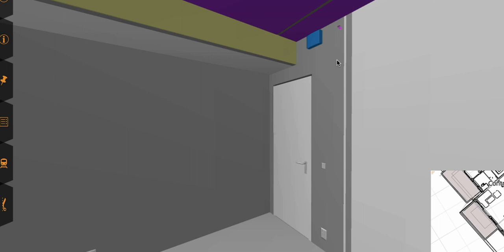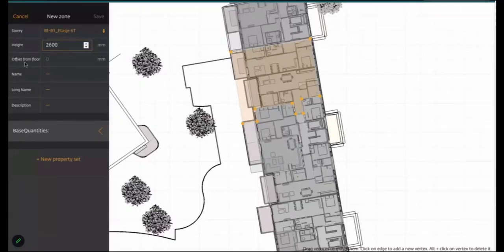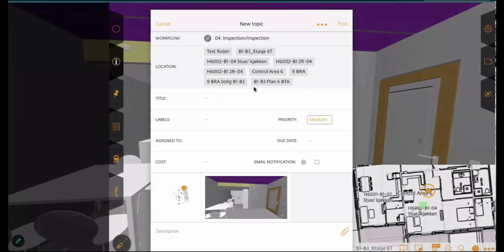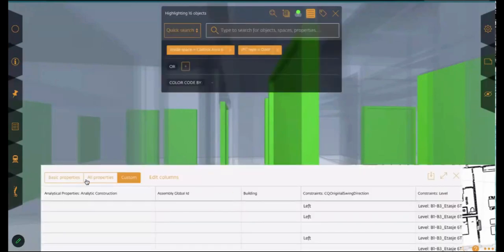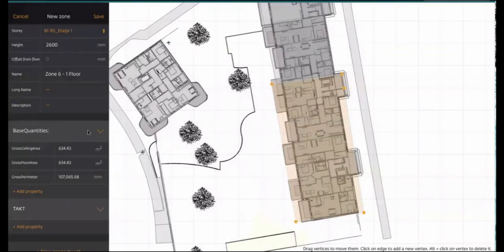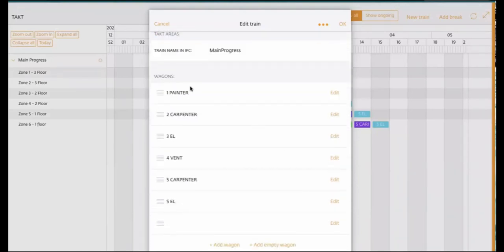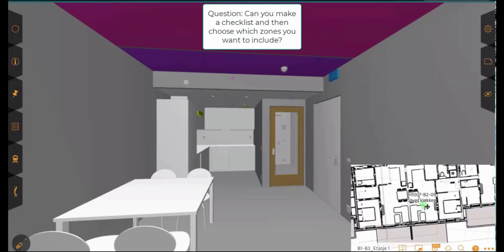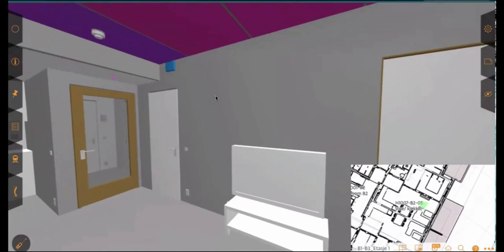StreamBIM Webinar - User defined Zones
In this webinar you will learn how to make user-defined zones with parameters in StreamBIM. This easy and useful functionality provides an incredible level of flexibility, allowing you to incorporate essential project-specific information in your projects.